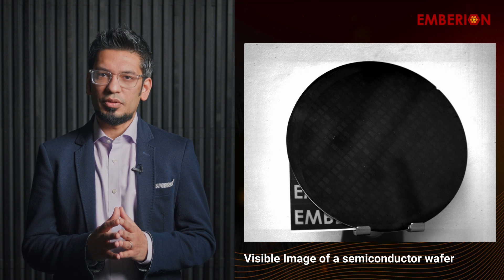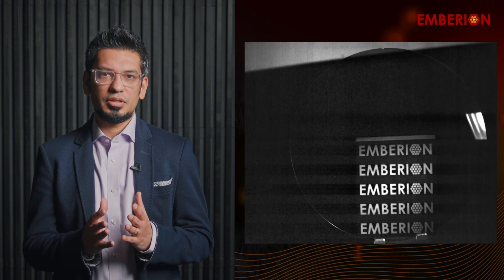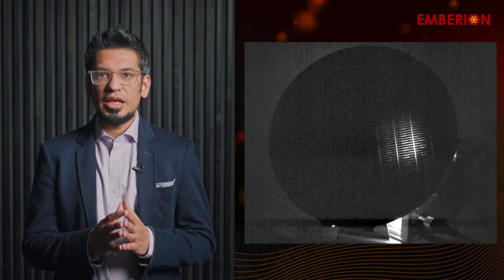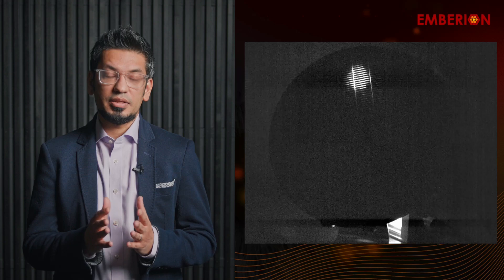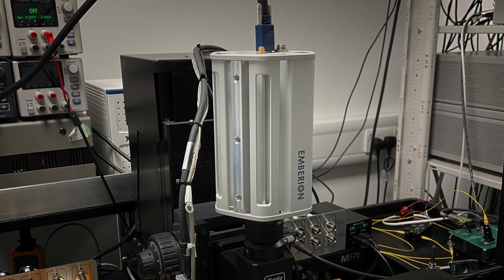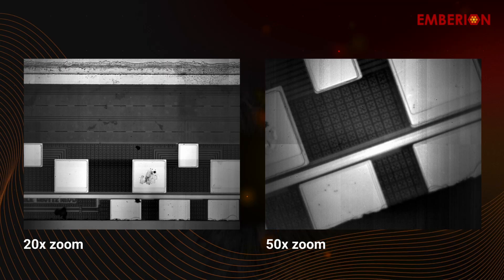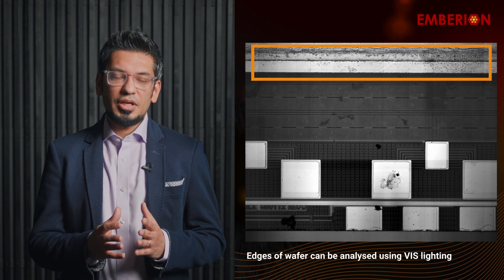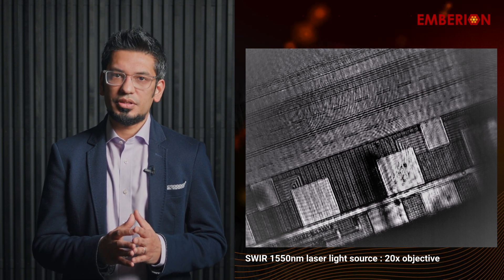Emberion VS20 Vis SWIR Camera - Semiconductor application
One key application that SWIR addresses is the ability to inspect semiconductor wafers such as seeing through silicon wafers in a non-destructive method. It can be used for quality assessment of semiconductor wafers in order to analyse wafer defects, particles, backside analysis or any imperfections.